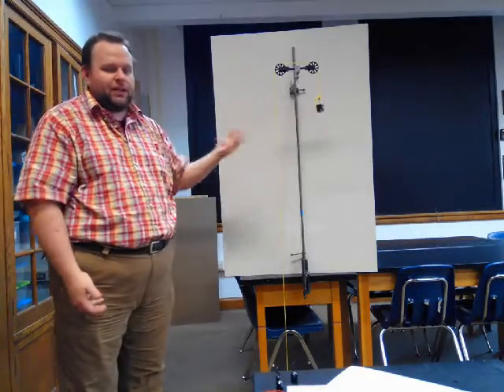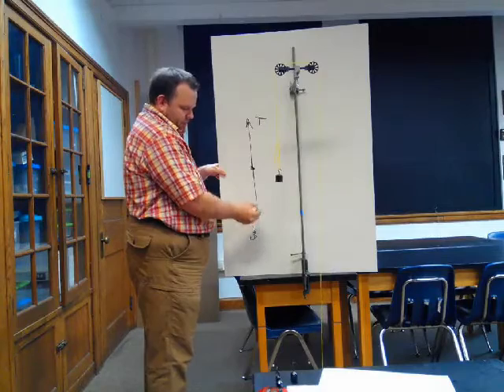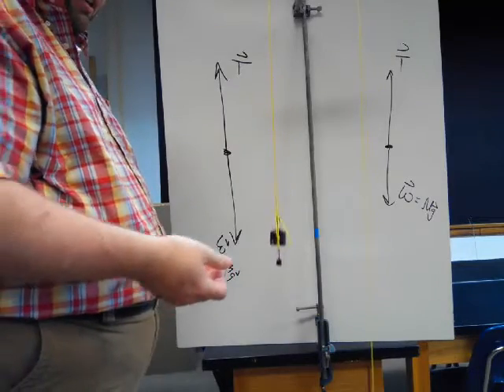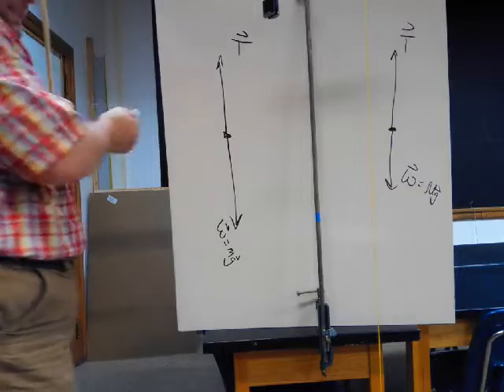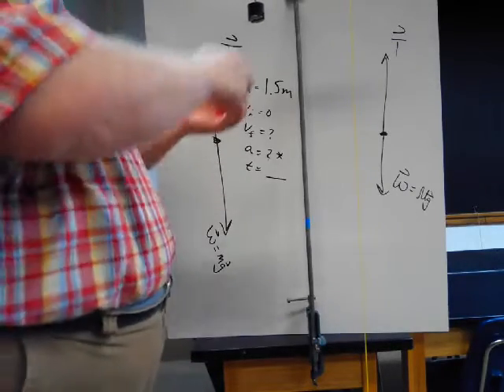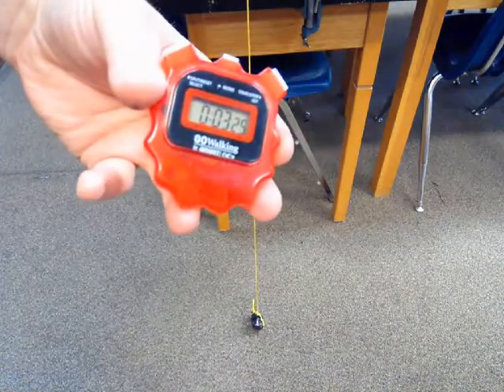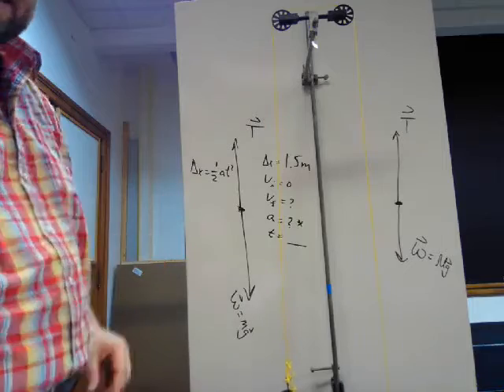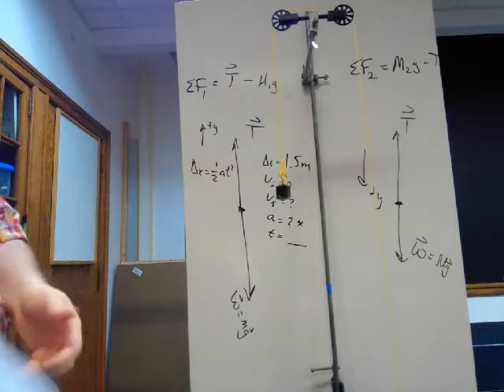PHYS 0706 lab atwoods